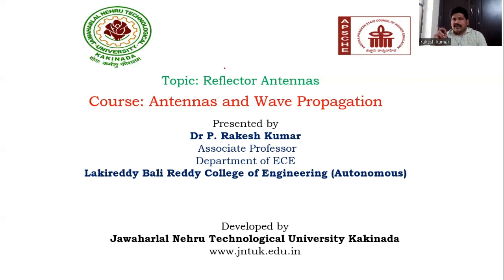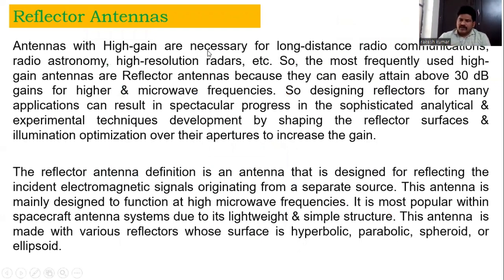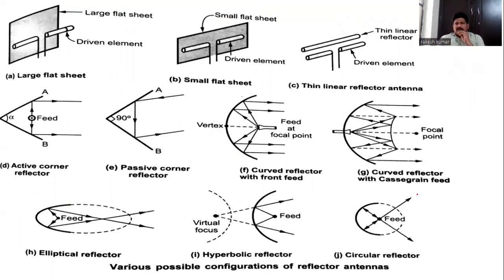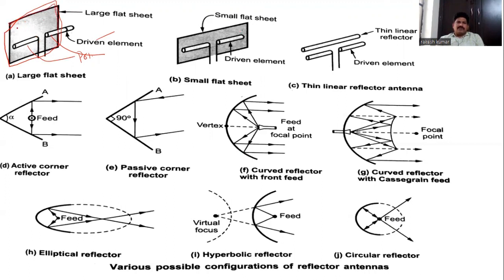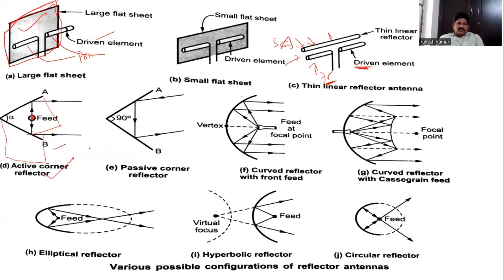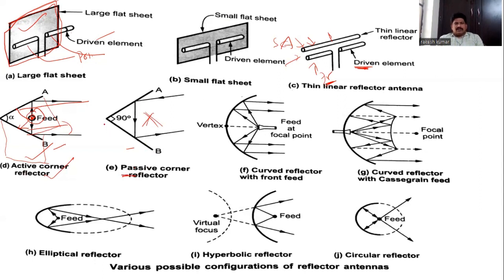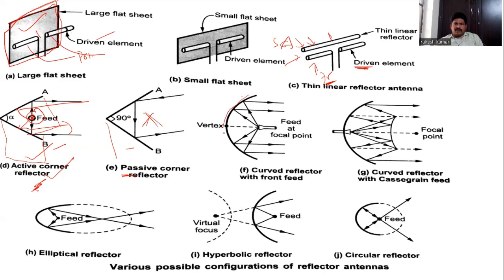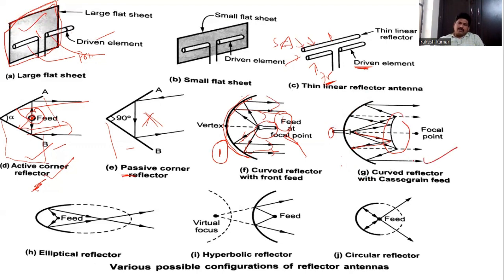Introduction To Reflector Antenna